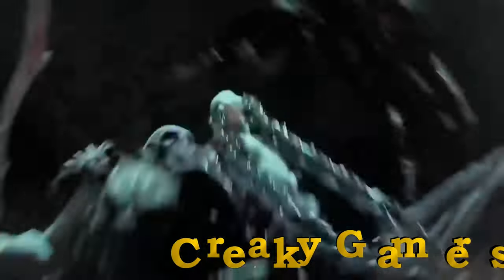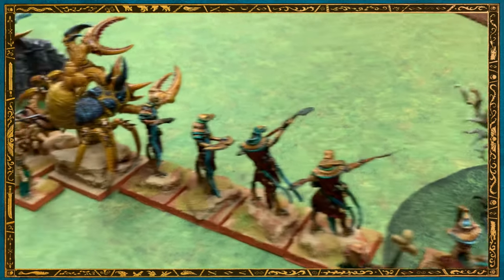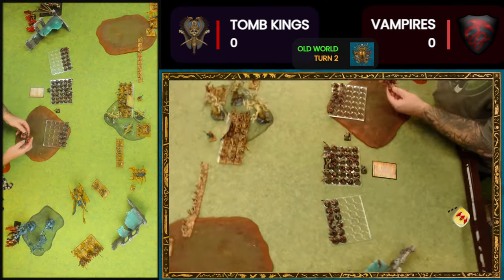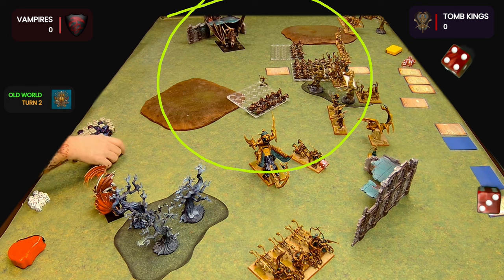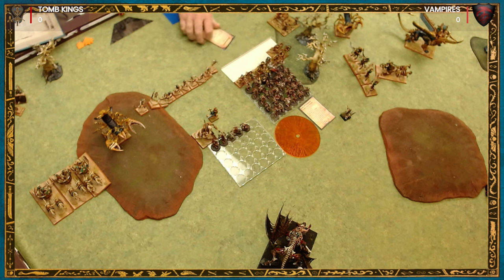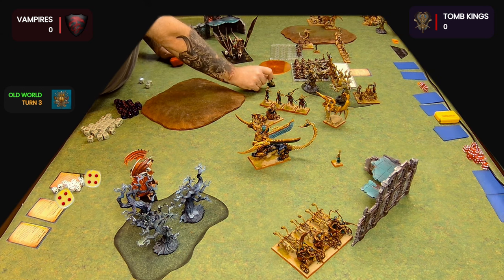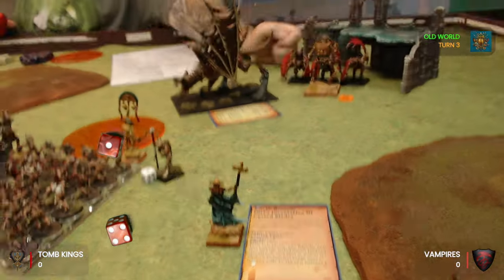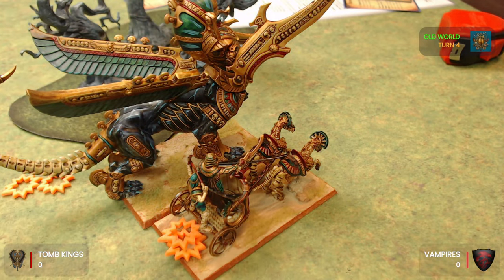Battle Of The Undead: Tomb Kings Vs Vampires - Warhammer The Old World Battle Report S01E05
A couple of rules/errors.
The Vampire army has one too many lords for 2000 points , we noticed this after the game , oops.
The Tomb King scorpions should be on a 50x50 mm base  , we have rebased them to 75x50 now.
But we have uploaded the game anyway , enjoy.